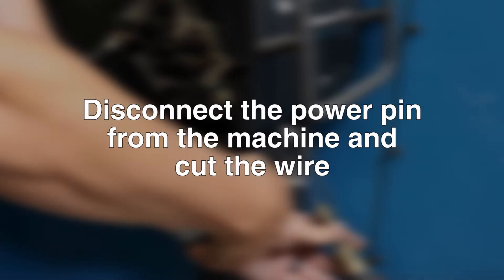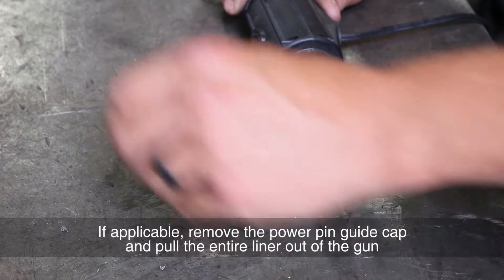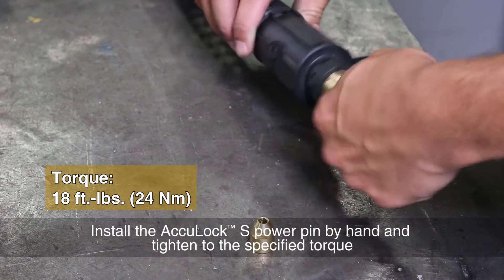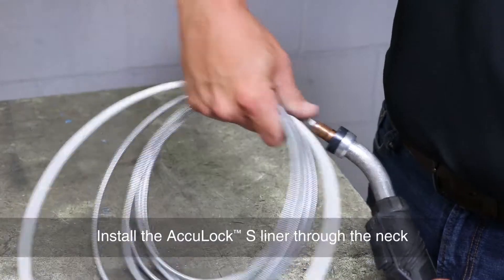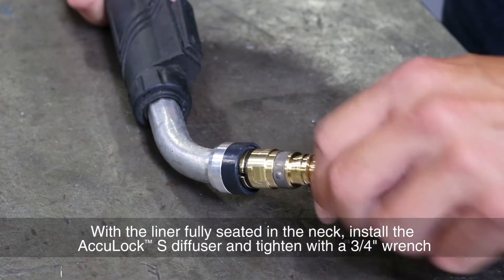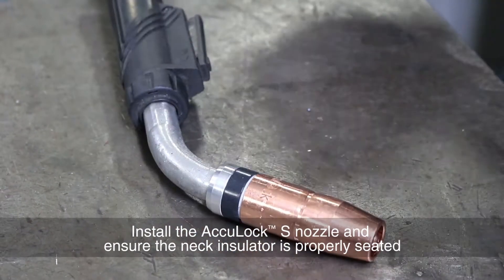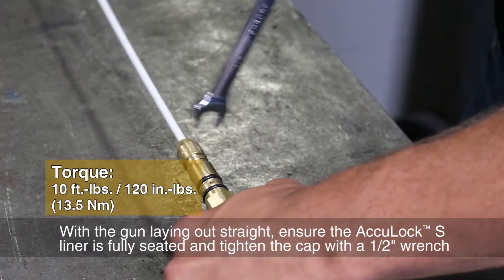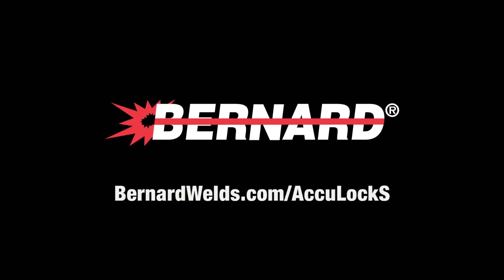How to convert TOUGH LOCK® to Bernard® AccuLock™ S Consumables (no set screw) for BTB MIG guns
Learn how to convert TOUGH LOCK® to Bernard® AccuLock™ S Consumables (no set screw) on your BTB MIG gun.
LOAD and LOCK for Better Productivity.
LOAD and LOCK to reduce troubleshooting, downtime and rework.

Start 0:00
Important Note 0:11
Warning 0:16
Disconnect from machine 0:22
Remove TOUGH LOCK consumables 0:28
Remove power pin guide cap & liner 0:48
Remove power pin 1:01
Install AccuLock S power pin 1:16
Install AccuLock S liner 1:45
Neck insulator 1:55
Install AccuLock S consumables 2:10
Install AccuLock S power pin cap 2:49
Cut the AccuLock S liner 3:23
Reconnect to machine 3:34